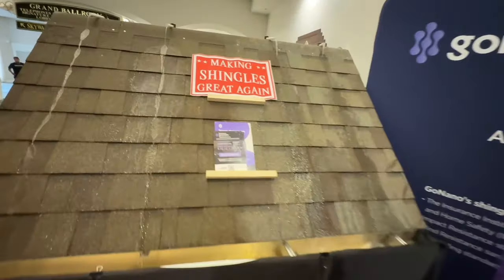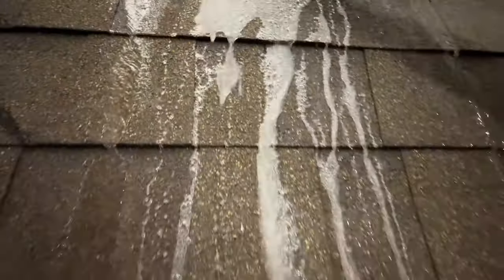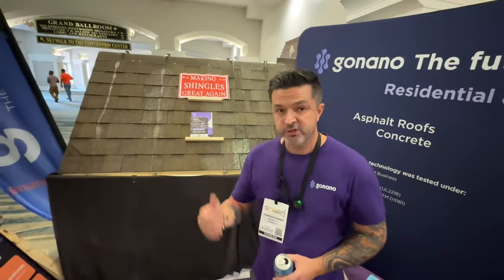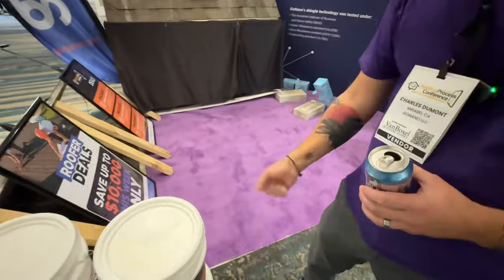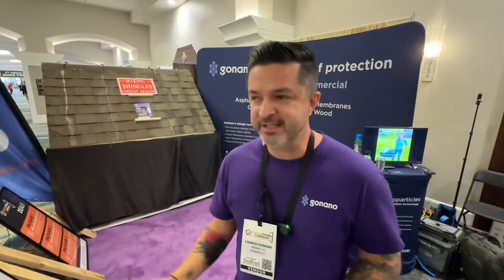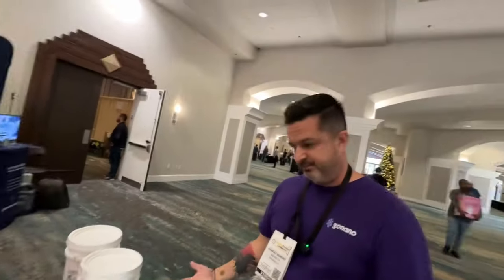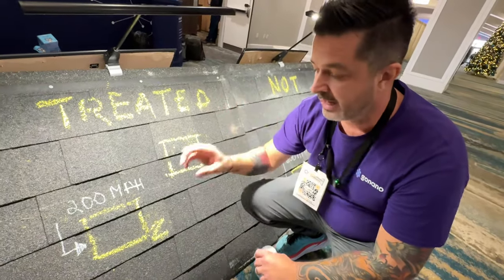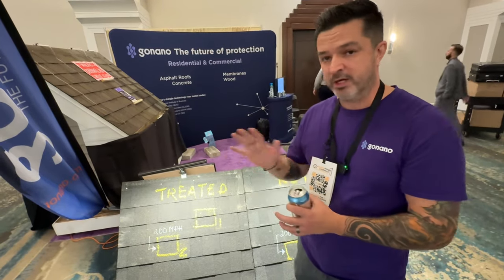GoNano Shingle Saver Demonstration (Add 10-15 more years to roof?)